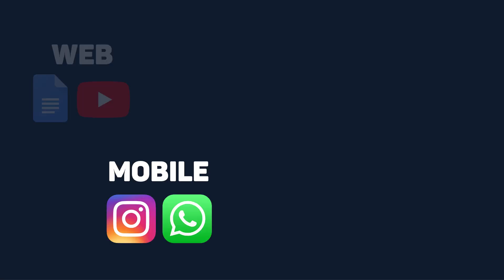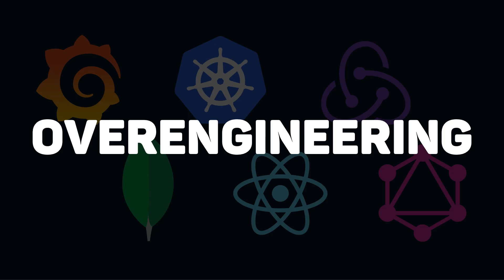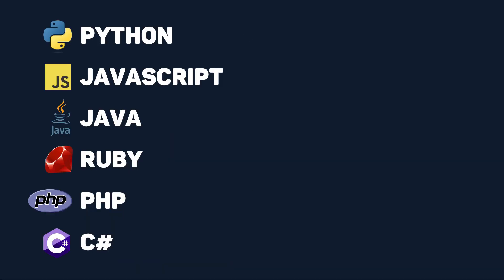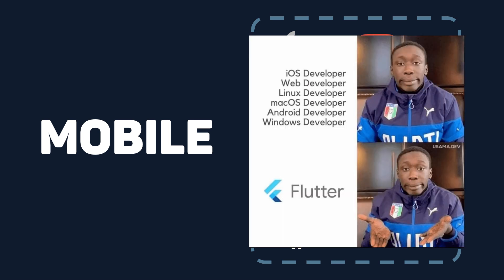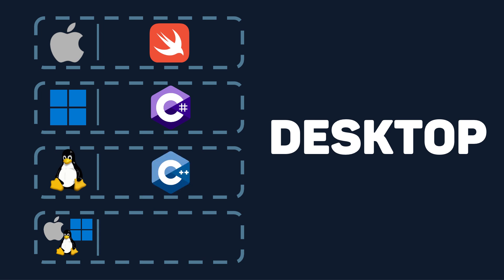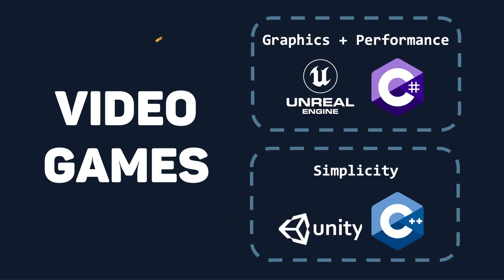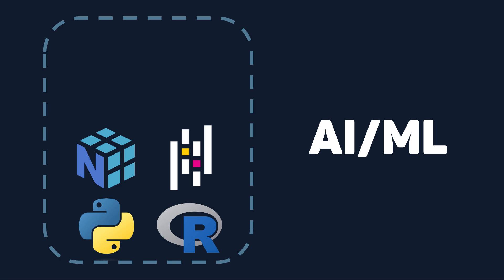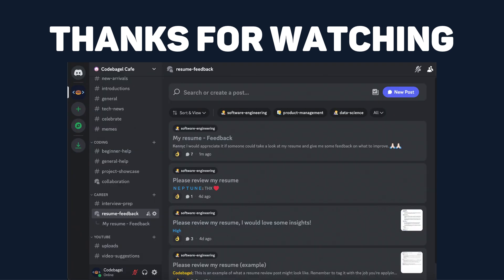How To Pick The PERFECT Tech Stack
Stop overengineering - here are the exact tech stacks you should use for your projects.

In this video, I'll tell you exactly what coding languages and frameworks you should be using to build your web apps, mobile apps, desktop apps, video games, and AI/ML projects.

📘 Chapters
0:00 - Stop Overengineering
1:02 - Website Tech Stack
1:27 - Mobile Tech Stack
2:07 - Desktop Tech Stack
2:50 - Video Game Tech Stack
3:14 - AI/ML Tech Stack